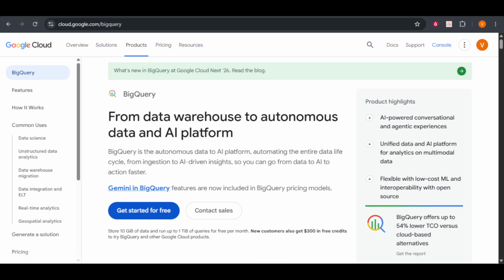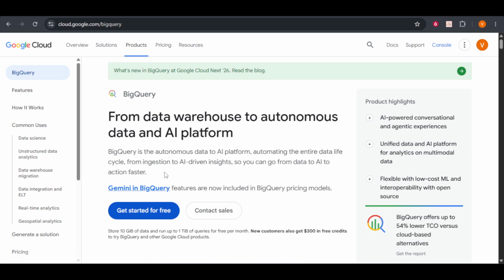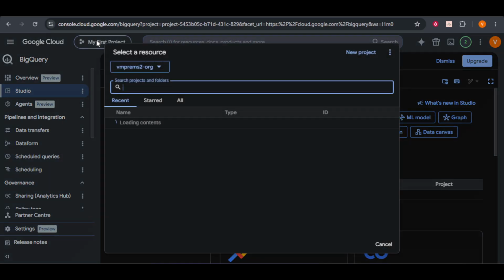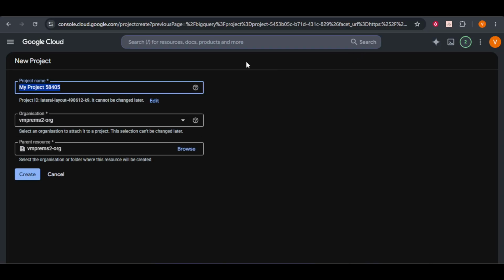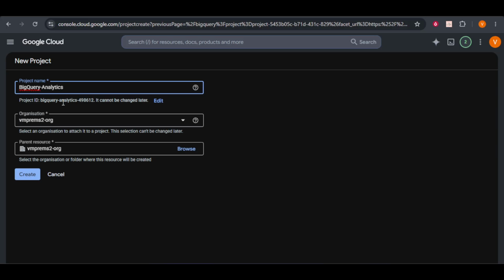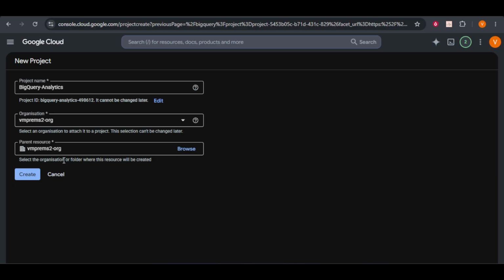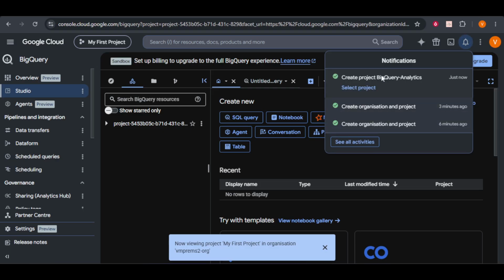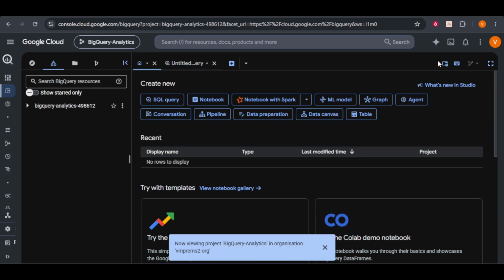How to Create Project in BigQuery (Quick & Easy)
In this video, we delve into the process of creating a project in BigQuery, Google's powerful data analysis tool. Designed for professionals looking to elevate their data management skills, this tutorial covers essential steps and best practices to set up your projects effectively in BigQuery, ensuring optimal performance and organization.

By the end of this video, viewers will have a solid understanding of how to create projects in BigQuery and the importance of structuring their data properly. Watch till the end to empower your data journey and unlock the full potential of BigQuery!